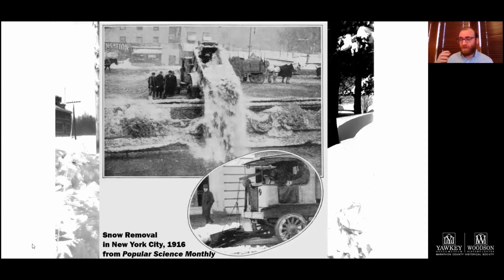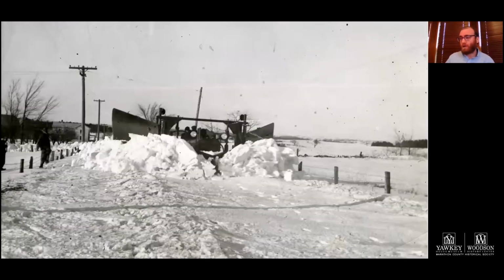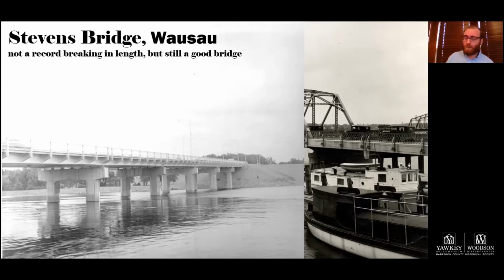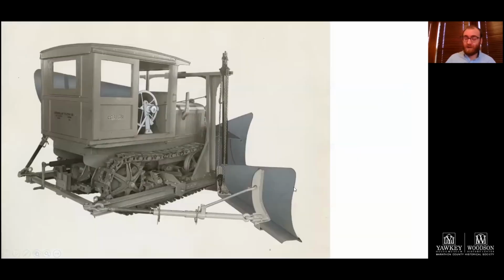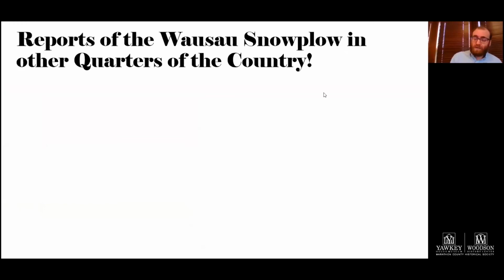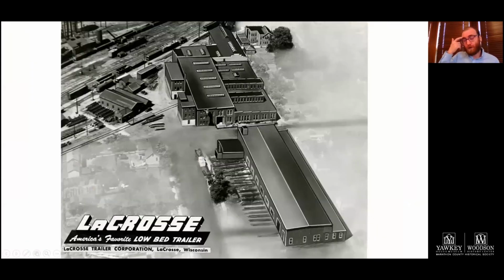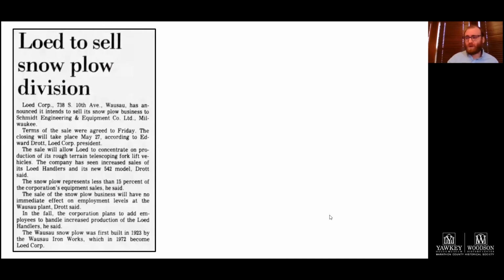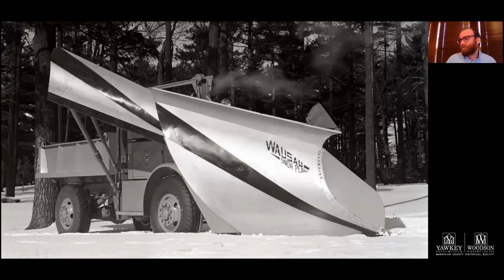History Chats | The Wausau Snowplow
Join us for this mid-day discussion of a local history topic. Today we are talking about the history of the Wausau Snowplow, which was used in the mid twentieth century to keep roads and streets clear of snow and ice from Maine to Oregon. And were produced here in Wausau, at the Wausau Iron Works factory just south of Marathon Park.

History Chats are presented in cooperation with the Marathon County Public Library.

Thanks to the generous sponsorship of Janke Book Store and the support form our members that make this possible. To become a sponsor or member and support the preservation of your local history, visit our